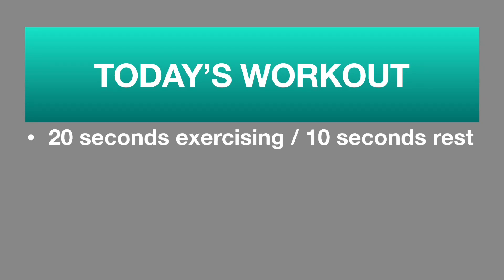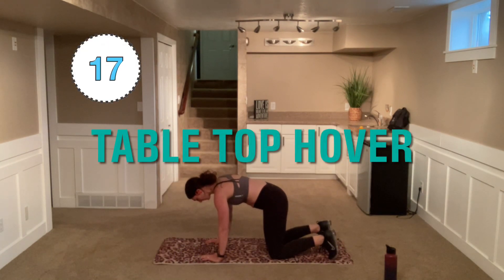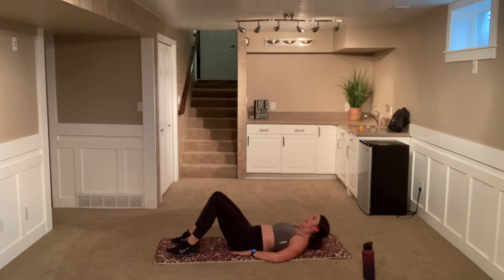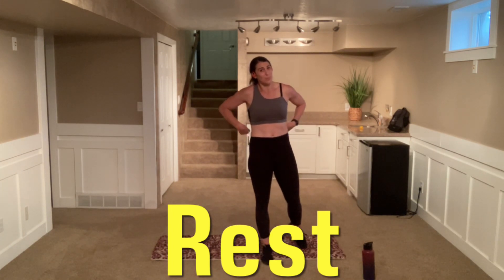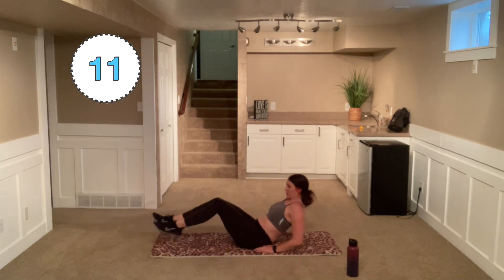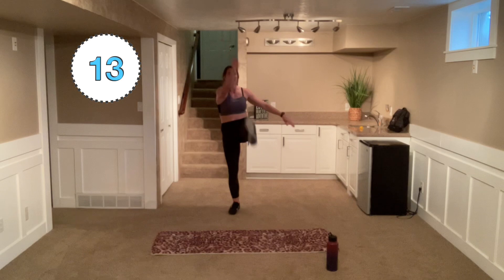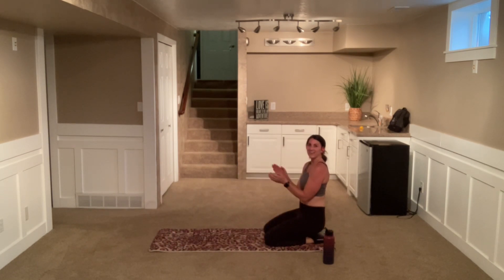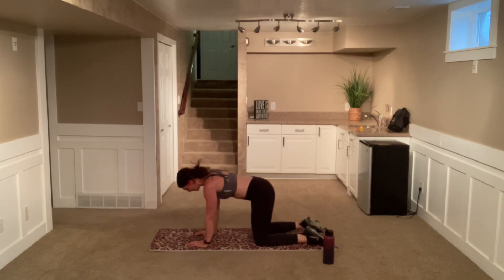20 Minute Ab Tabata Style Workout - No Equipment - [ At Home Workout]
This abdominal tabata style workout is designed for beginner to advanced fitness levels. You need zero equipment other than a soft surface and some water. You can do this in the comfort of your own home. I will be taking you through the workout every step of the way for this 20 minute workout. We get to push through and feel the burn together. Join me and let’s tone up those tummies!
Exercises that are performed in this workout are:

Table Top Hovers
Knee-in Twists
Crunch Kicks
Standing Elbow to Knee - Fingers to Toes Combos